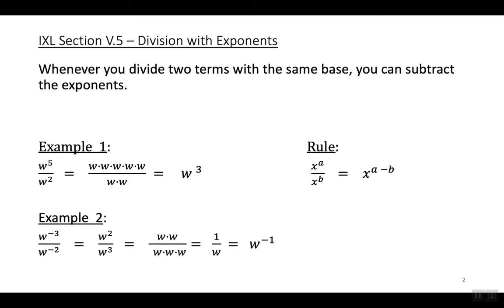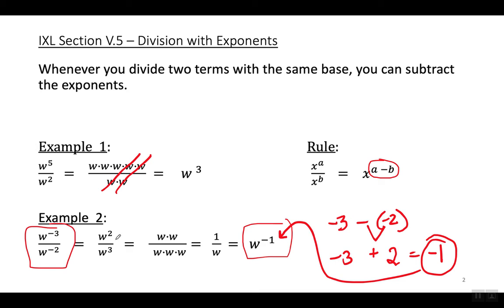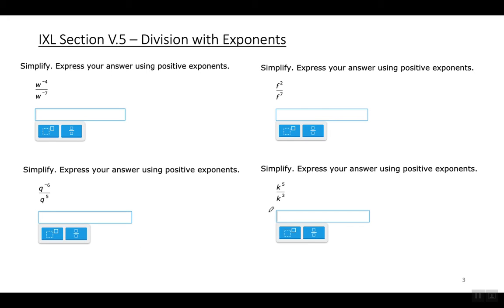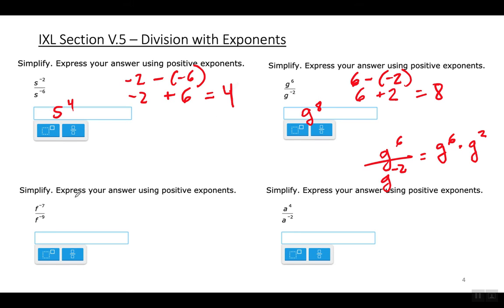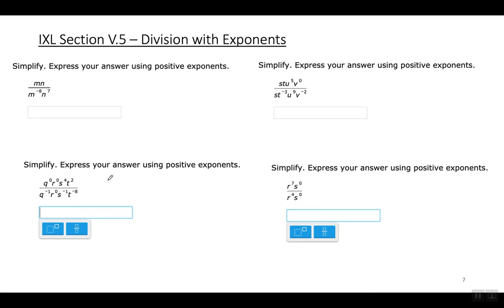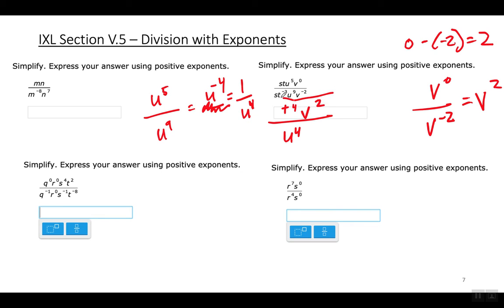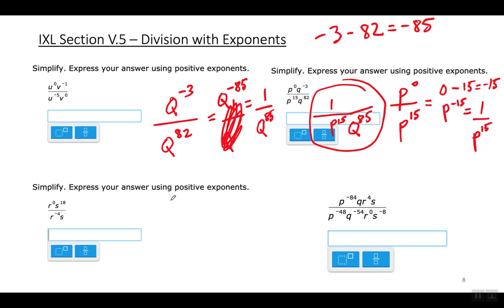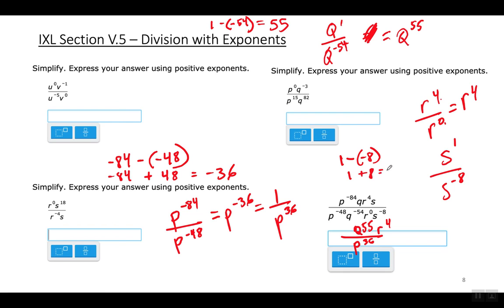Intensive Math (Algebra 1) - IXL Section V.5 - Division with Exponents